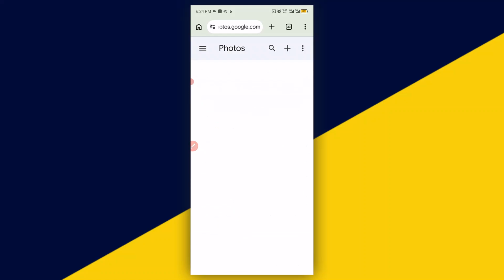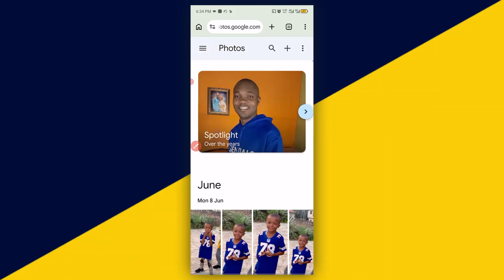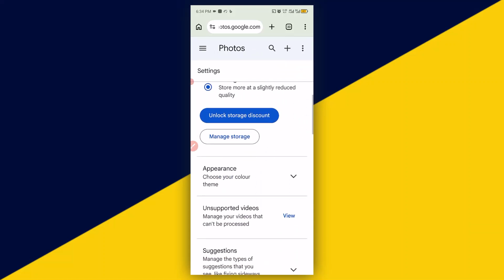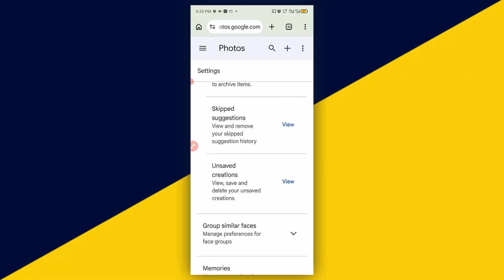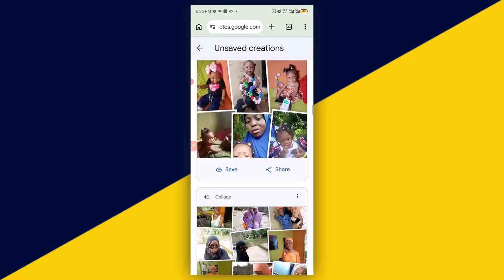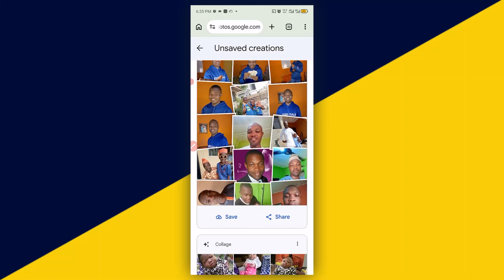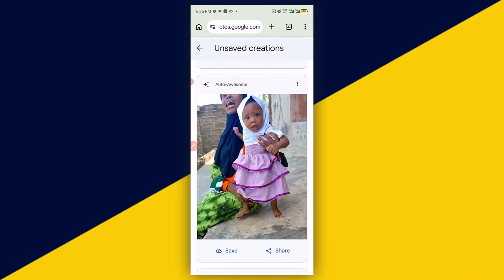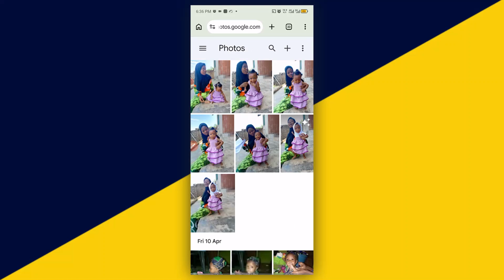How to Recover Old Deleted Photos on Your Phone